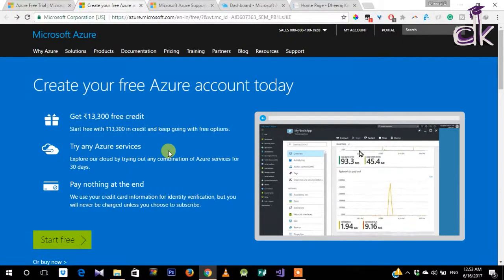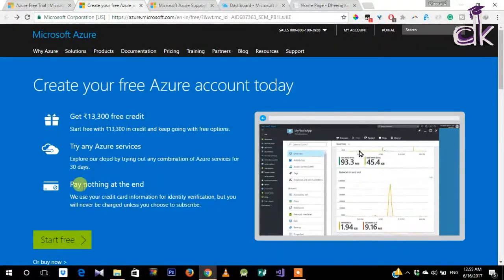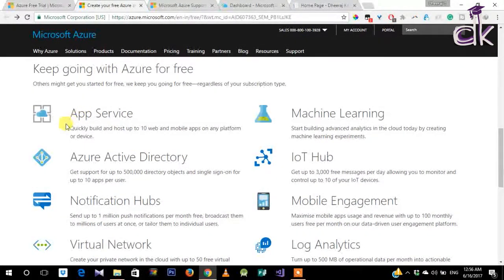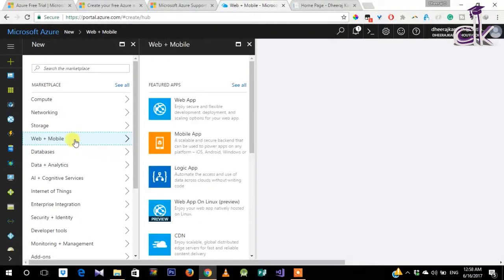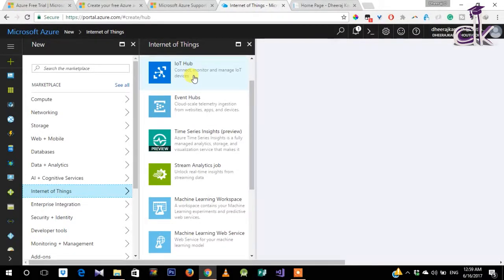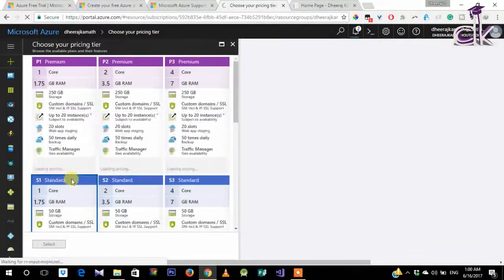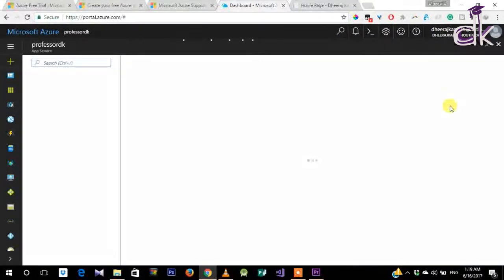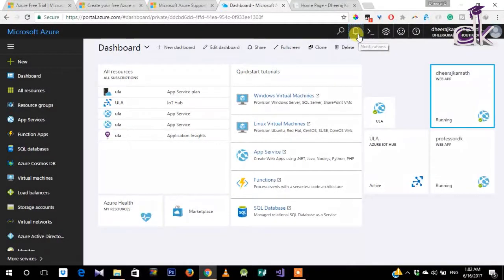Introduction to Microsoft Azure - Free Trial Account Setup (All doubts answered)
In this video, I will clear all doubts regarding the free trial account and the frequently asked questions. And also a quick tour of what Azure has to offer!

How to create a website in under 10 mins - Coming Soon!